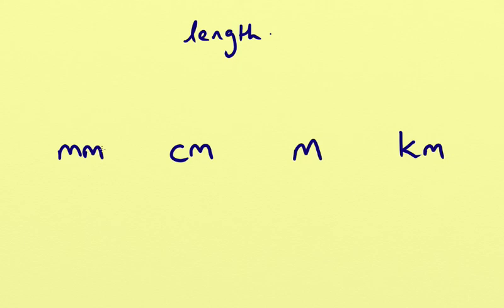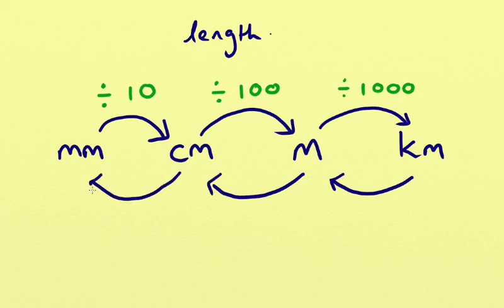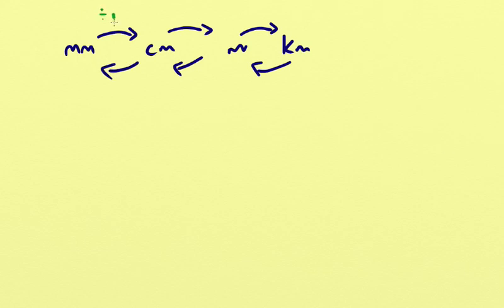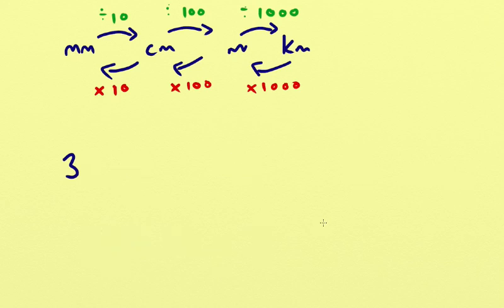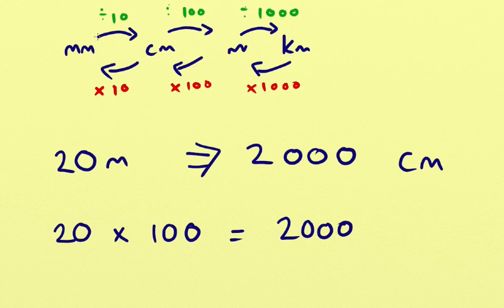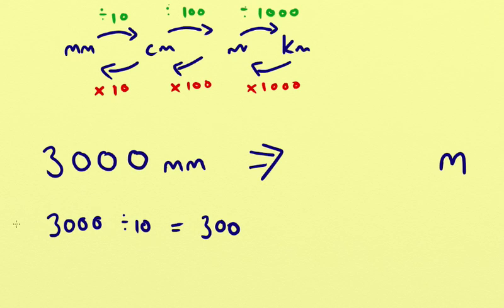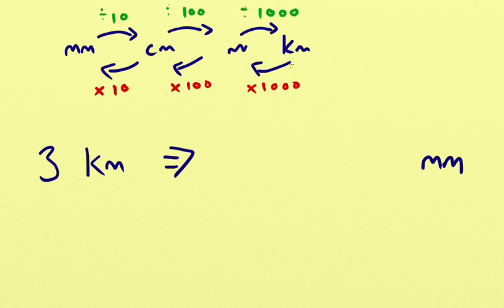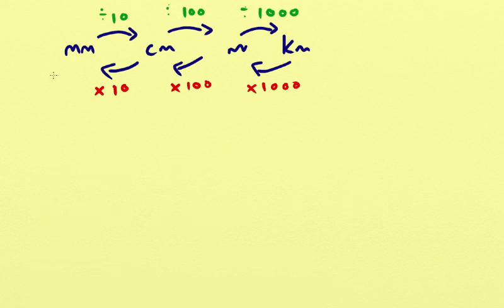Converting units of measurements - Part 1 of 3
Learn useful ways to convert units of measurements (part 1 of 3) with our training video